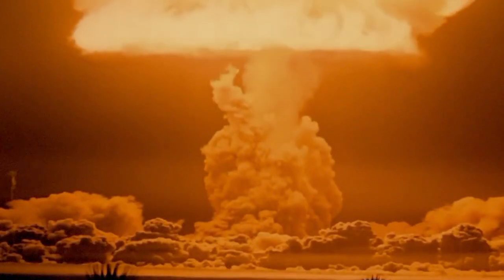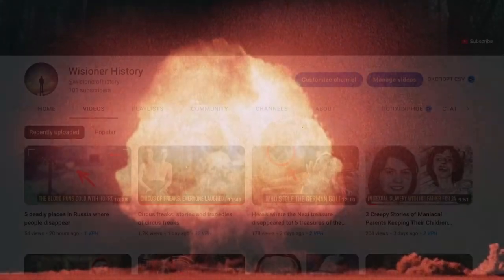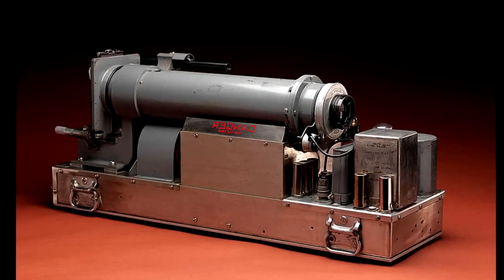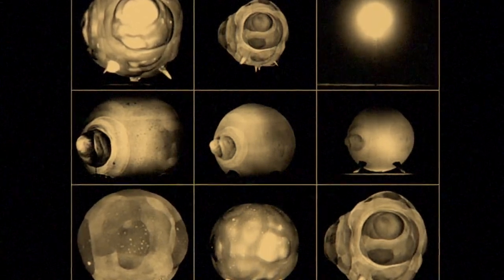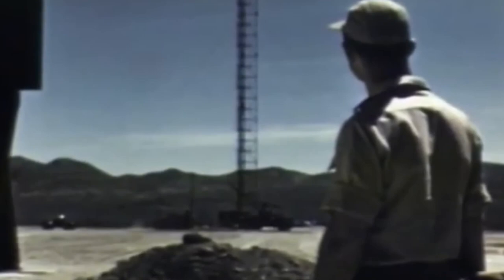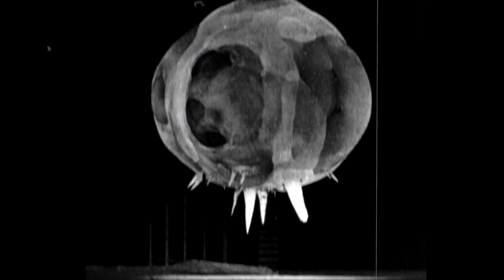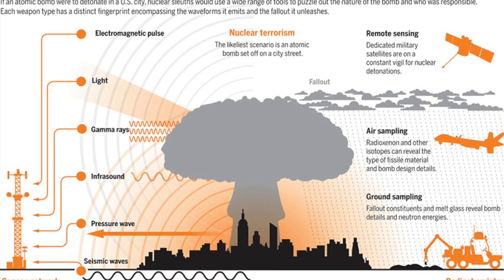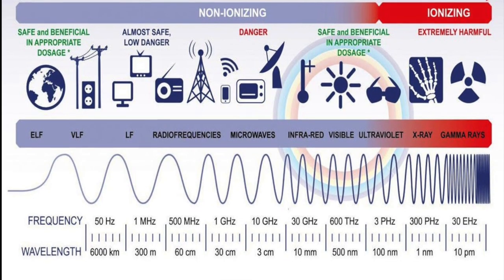This Phenomenon Was Seen After A Nuclear Explosion!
In 1945, the United States conducted the world's first nuclear test, codenamed Trinity.
The explosion took place in New Mexico, at the Alamogorda Test Site.
The test used an implosion-type plutonium bomb, which was attached to a steel tower. the powerful explosion ushered in the nuclear age.